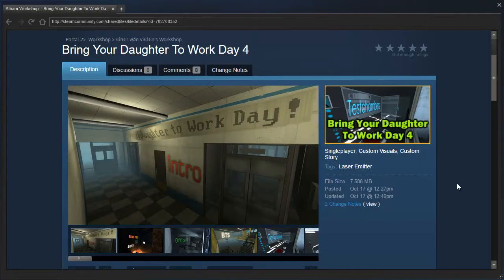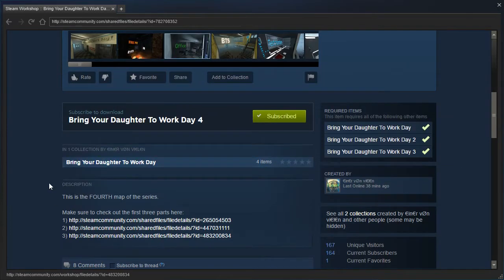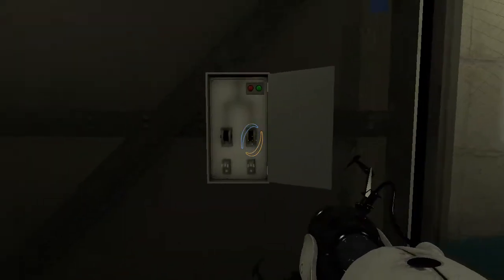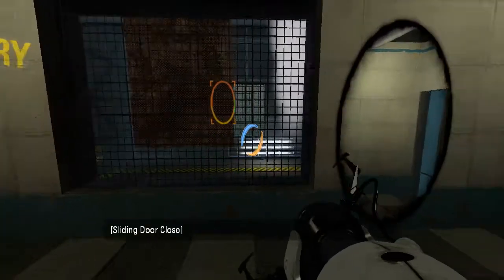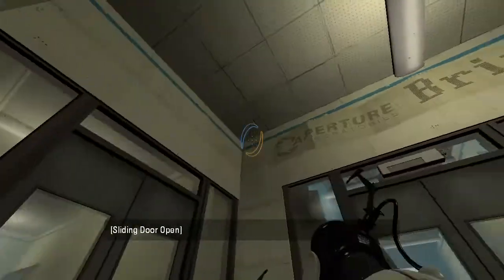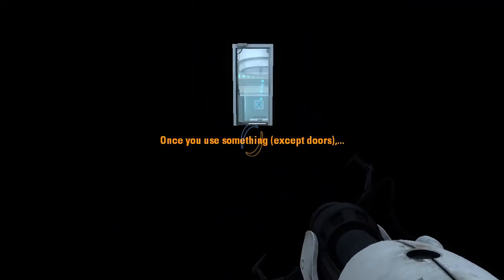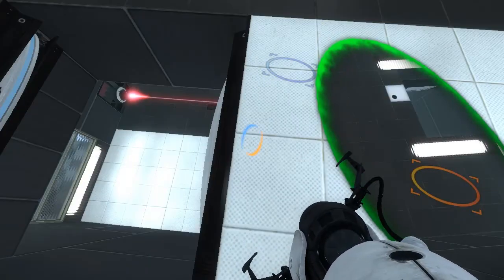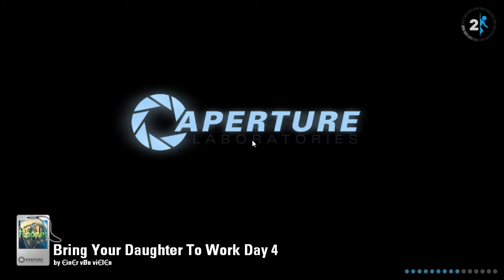Portal 2 PeTI - "Bring Your Daughter To Work Day 4" by FLooper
Blind playthrough. I think you had better look into disabling the collision on that lever and that glass button case ;) also, interesting mechanic!